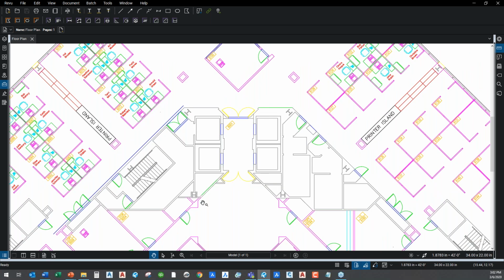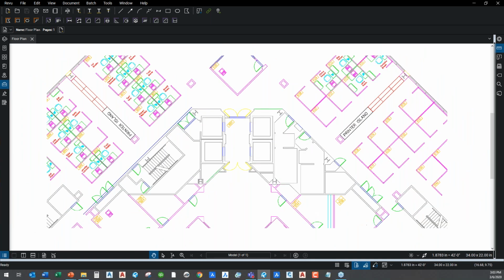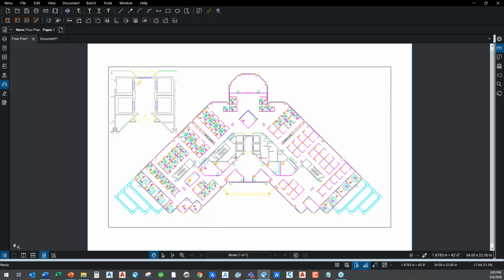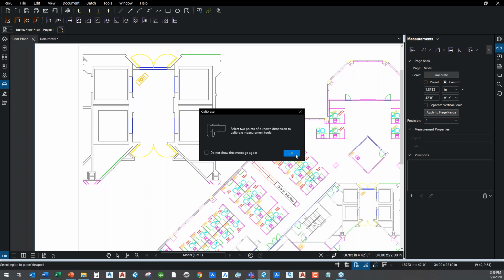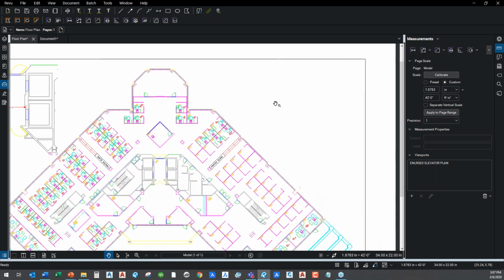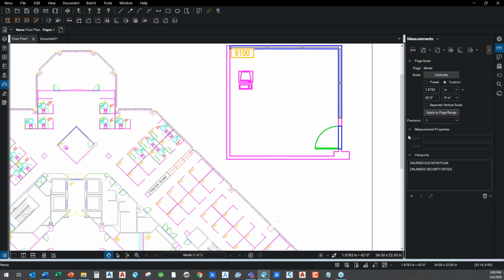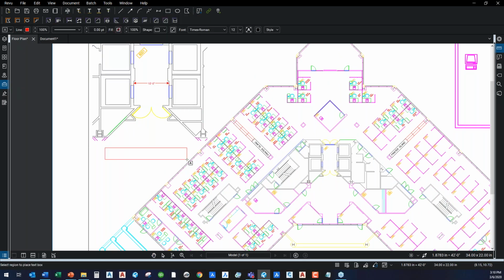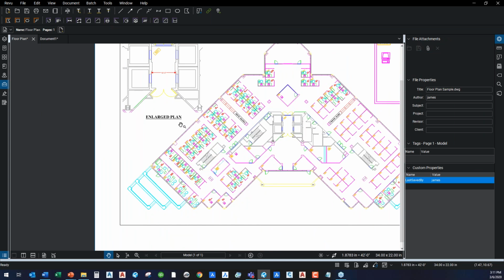Create Enlarged Plans from a PDF with Bluebeam Revu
When you’re working with Construction documents in PDF, you don’t want to be restricted to marking up and measuring based on the small size of the original plan. Wouldn’t it be great if you could just pull out the area you need to work in, scale it up to a workable size, set a scale to it, and maybe even create a new PDF if needed? With Bluebeam Revu, you can do all those things –and more– with just a few clicks of the mouse.

ZenTek Consultants shows you how easy it is to use these powerful features in Revu to make your daily work much easier!